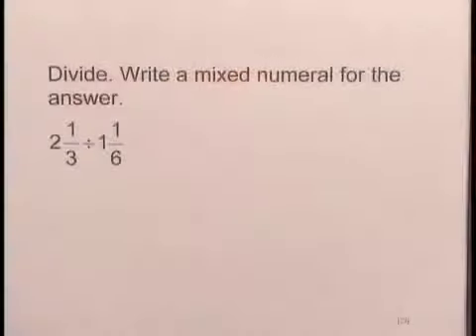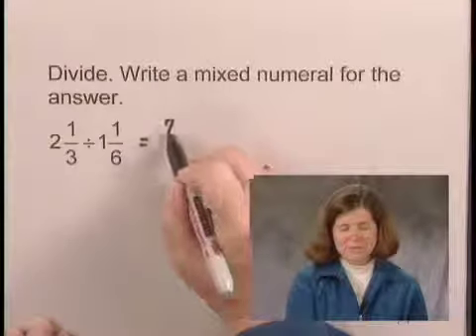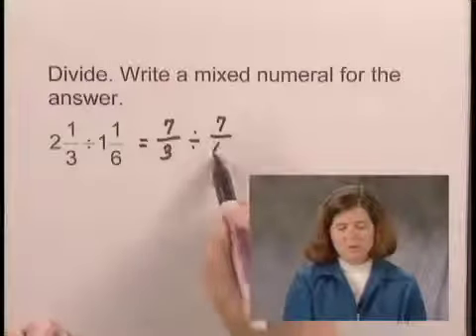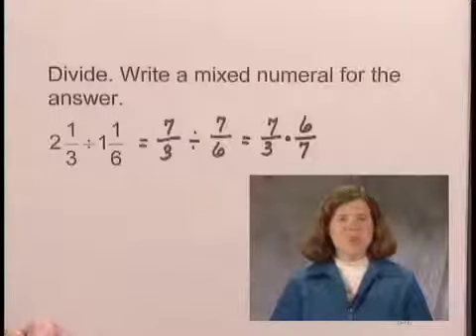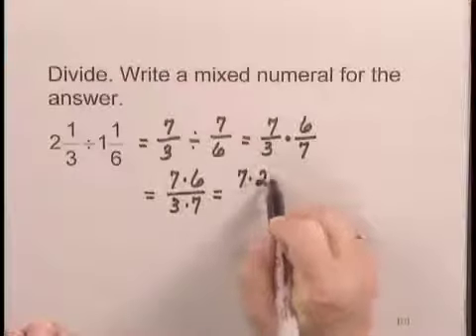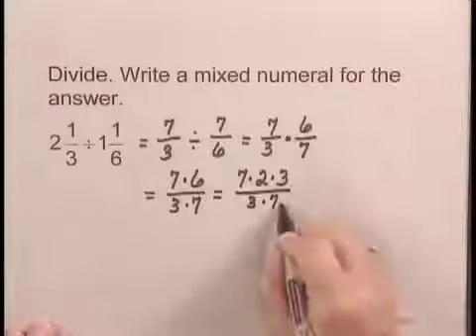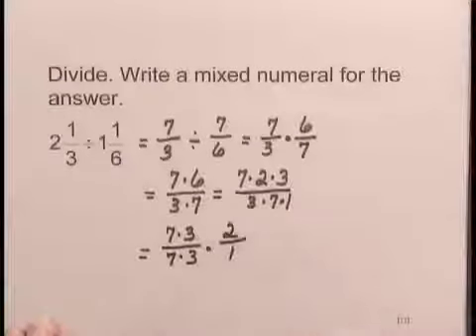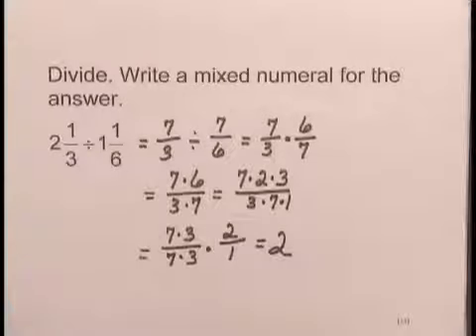Developmental Mathematics Ch2 Ex31